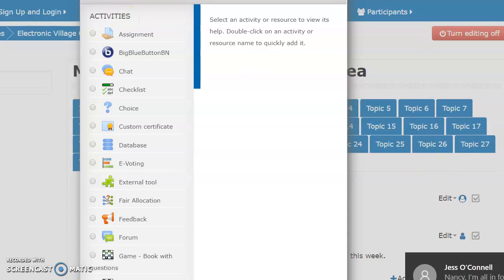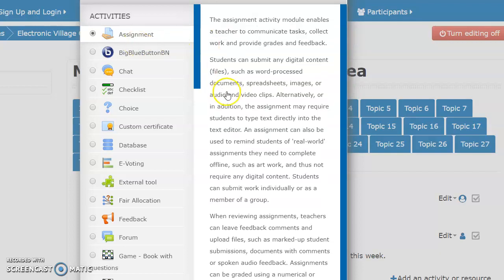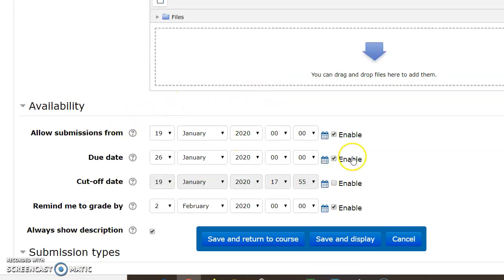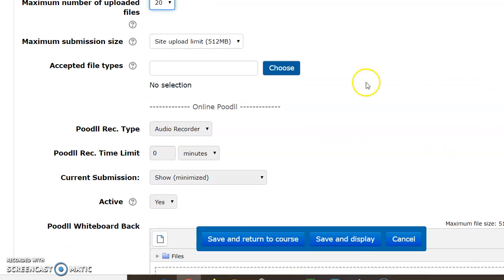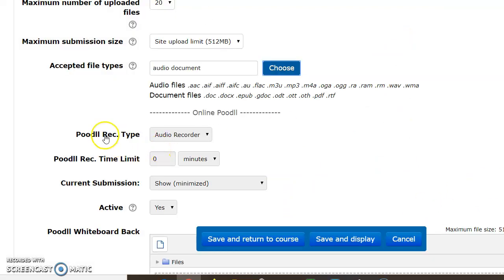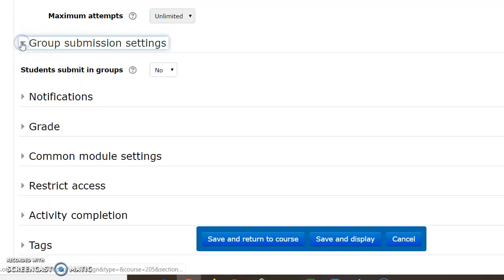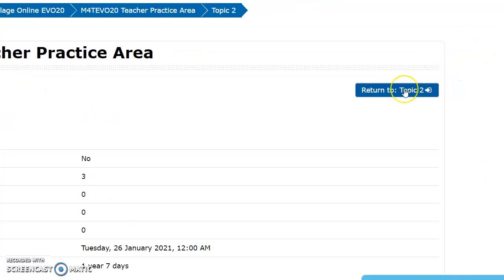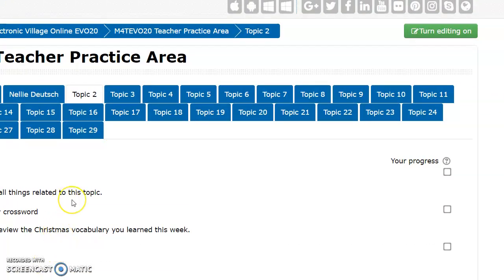Acitivities available in Teacher Practice Area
Learn aboutall the available activities to add to your Topic section.